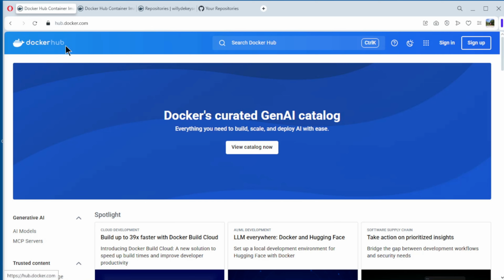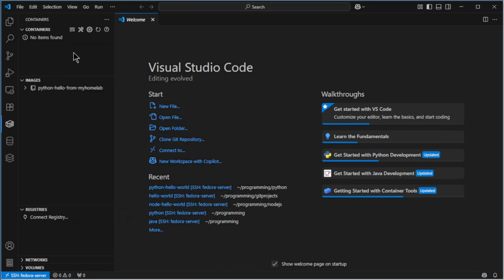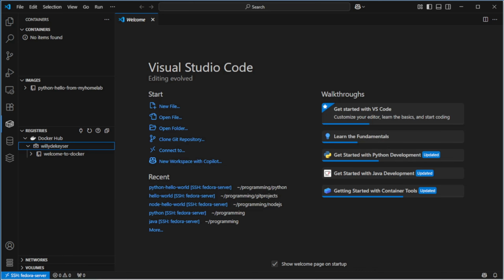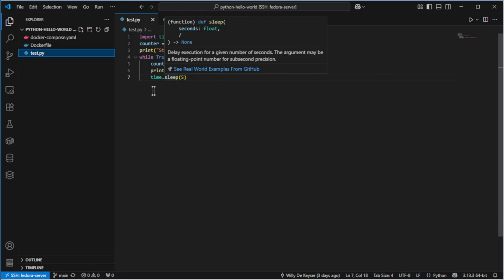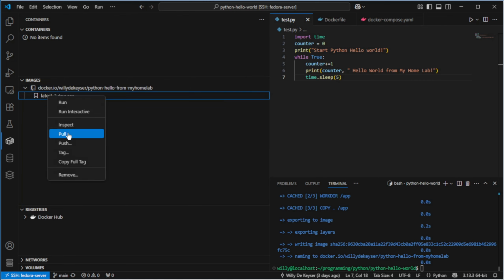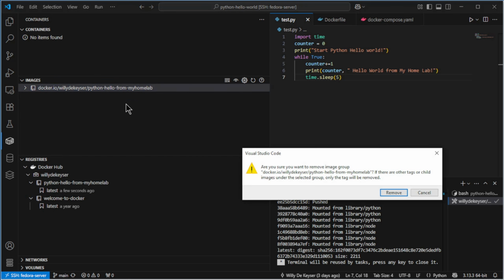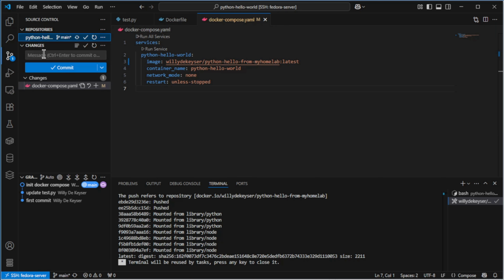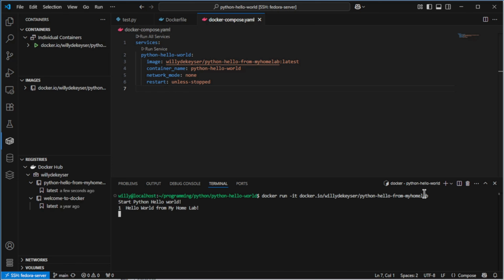SetUp DockerHub Repository, Push to Docker Hub Repository - Visual Studio Code and remote Connection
SetUp Docker Hub Repository with Visual Studio Code and Remote Development SSH
Push & Pull Docker images from Docker Hub Repository

Chapters:
00:00 Start
00:17 Docker Hub info
01:23 Open VS Code & Remote Development
01:49 Docker Extension
02:45 Connect to Docker Hub Registry
04:20 Python Hello World
06:02 Docker Build image
07:22 Push Docker image
10:02 Edit docker-compose.yaml push to GitHub
12:32 Docker compose run
13:06 END

Docker Hub: docker push willydekeyser/python-hello-from-myhomelab:latest